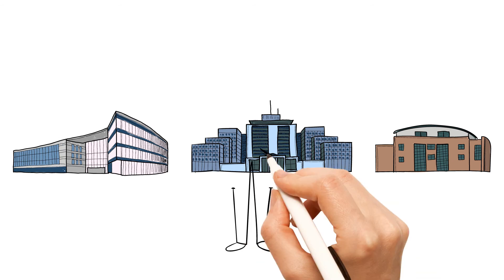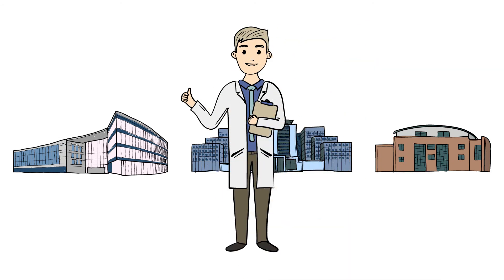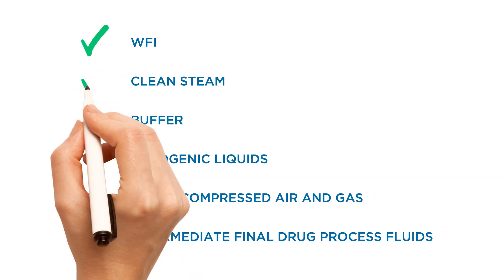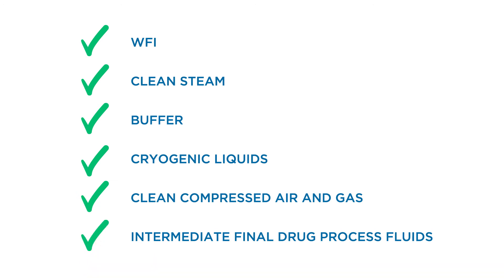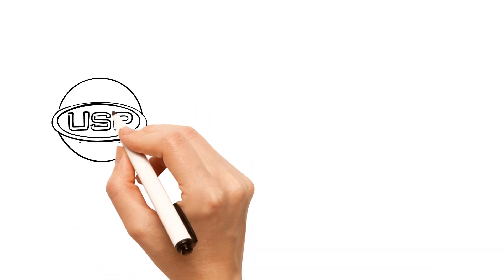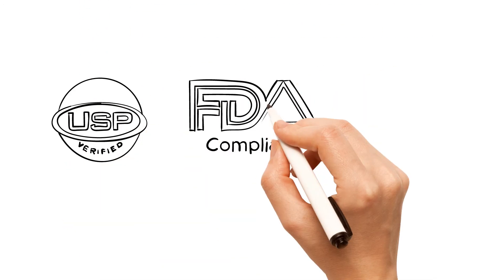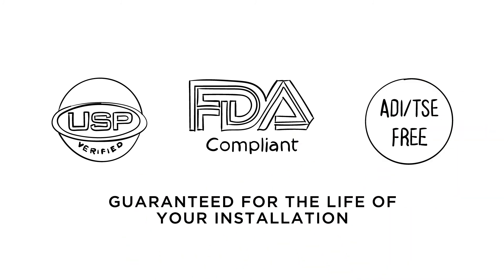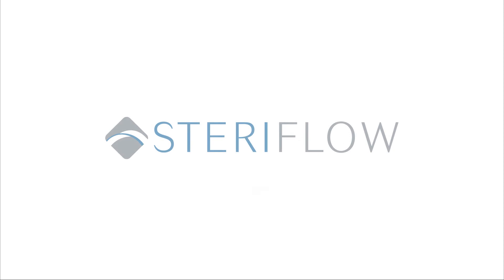Steriflow valves jorlon diaphragm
¿Cómo minimizar los fallos de una válvula con diafragma?
BVALVE tiene la solución
Cuando un diafragma laminado falla, las partículas de Teflón o EPDM pueden romperse y contaminar el proceso, lo que significa pérdida de vapor y prolongación de las paradas para limpieza.
El diafragma Jorlon prolonga la vida de su regulador o válvula de control minimizando el riesgo de fallo y está garantizado de por vida.